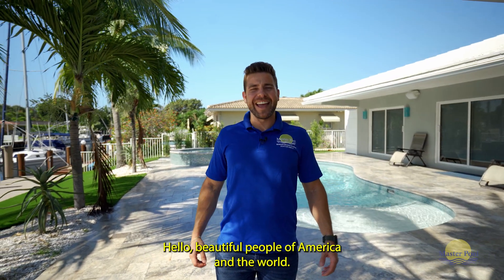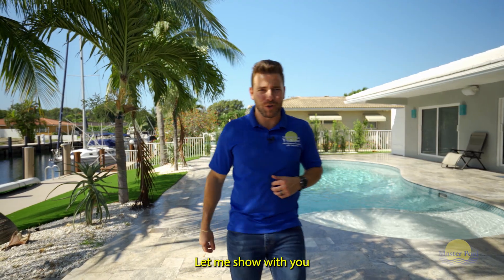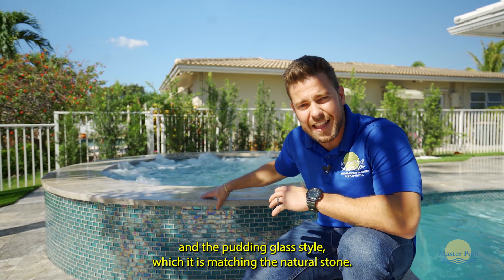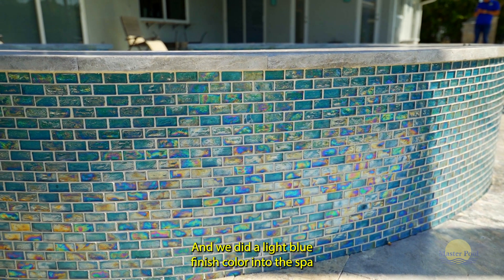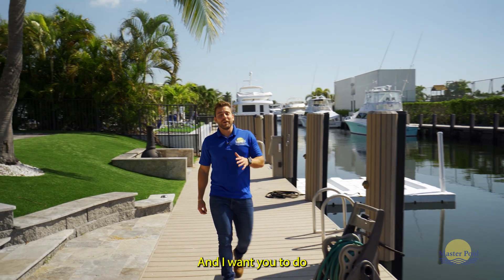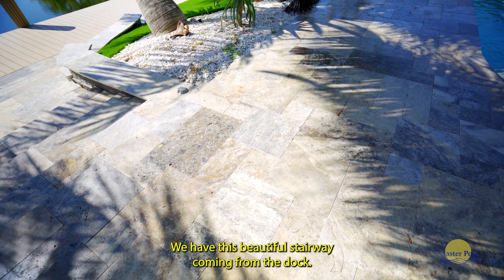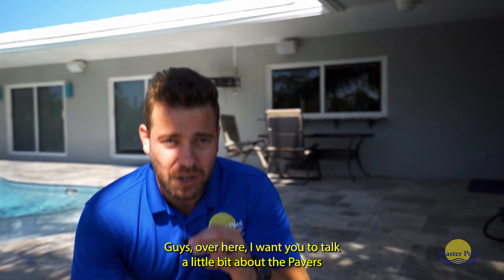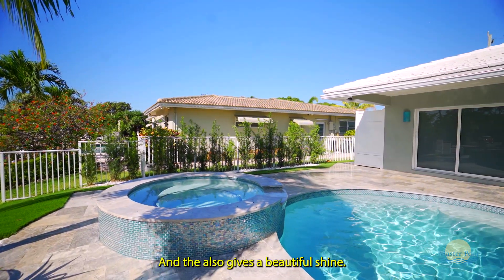How to enjoy a Luxury Swimming Pool Construction - Master Pool Fl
Spa Oasis: Indulge in pure relaxation with our spa area, complete with therapeutic massage jets that will melt away your stress and tension.

Sun Shelf Bliss: Experience ultimate luxury on our sun shelf, featuring a delightful bubbler that adds a touch of elegance to your poolside experience.

State-of-the-Art Equipment: We spared no expense in providing you with top-of-the-line equipment for your swimming pool. From our VSP motor/pump and salt system to the heater, automation, and LED color-changing lights for both the pool and spa, we ensure optimal performance and energy efficiency.

Serene Bench: Dive into tranquility with a unique bench inside the pool, allowing you to relax and enjoy the soothing ambiance of the water.

Exquisite Details: We've carefully selected new pool tiles and pool coping, elevating the aesthetic appeal of your pool to new heights. And let's not forget the mesmerizing French pattern travertine, adding a touch of elegance and sophistication to your outdoor oasis.

Outdoor Culinary Haven: Enhance your poolside gatherings with our brand new outdoor kitchen, where you can entertain guests and create unforgettable culinary experiences.

At Master Pool, we take pride in our unwavering commitment to delivering exceptional quality, flawless craftsmanship, and outstanding customer satisfaction.

Servicing Miami, Broward & Palm Beach.
Specialized in Fountains and High Rise Pool Renovation.